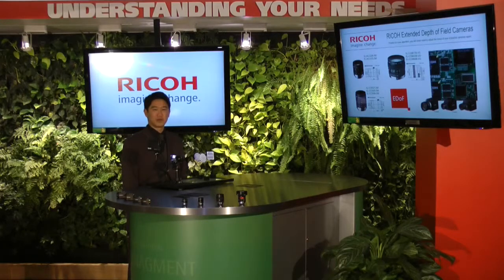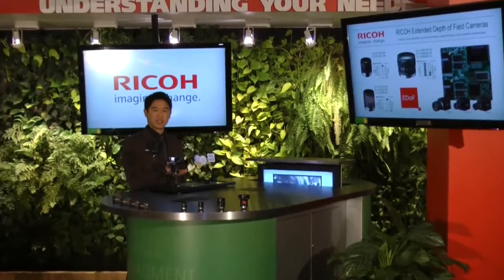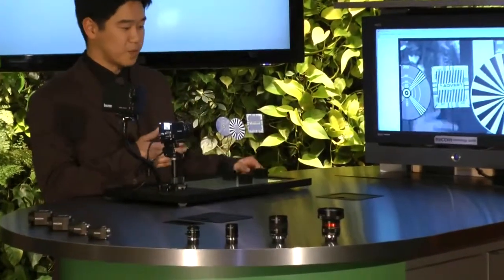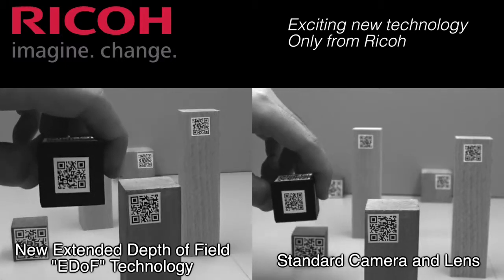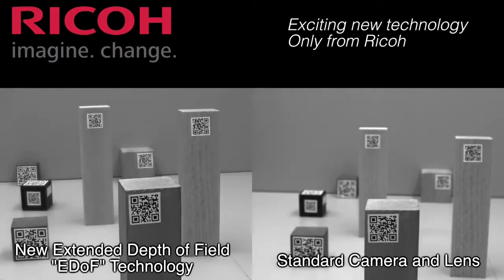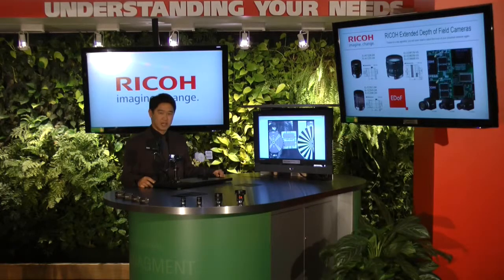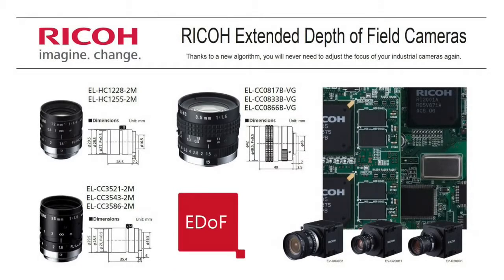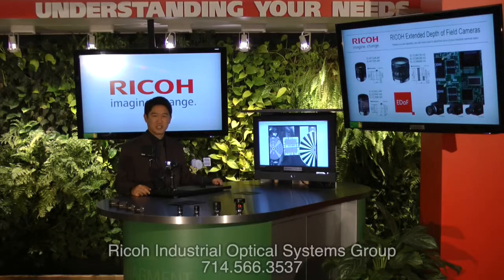Ricoh Introduces EDoF Cameras and Lenses mp4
John Choi, from Ricoh's Industrial Optical System Division, introduces Ricoh's new Extended Depth of Field (EDoF) line of cameras and lenses. See how they clearly display multiple targets at a variety of distances. Never Adjust the Focus of your Industrial Cameras Again!